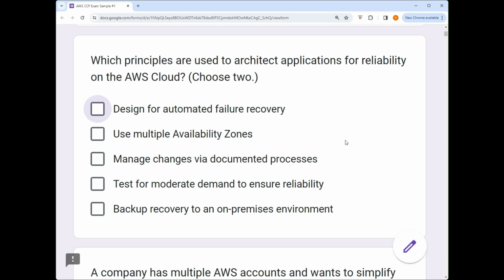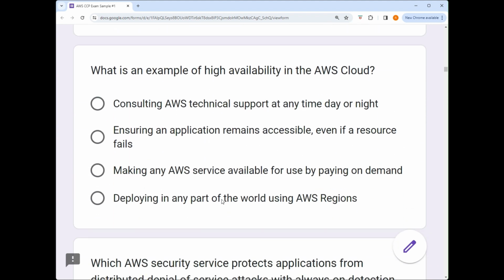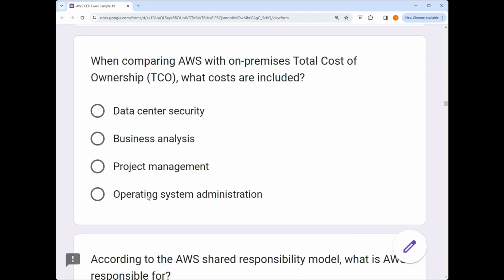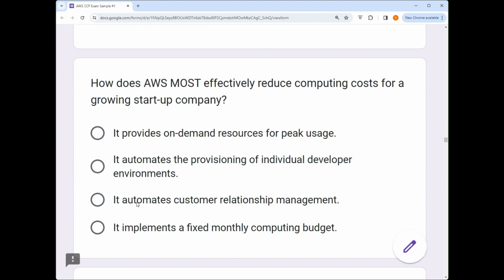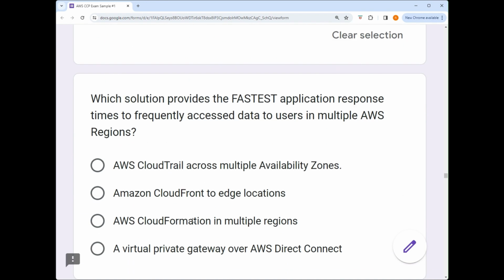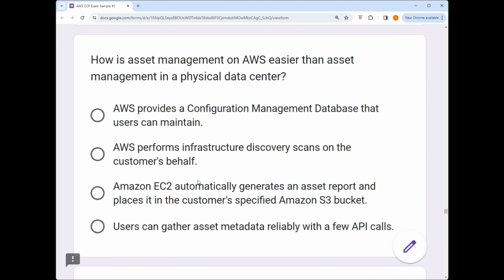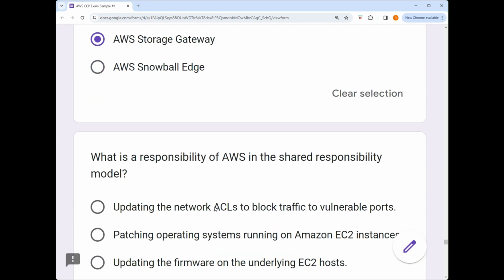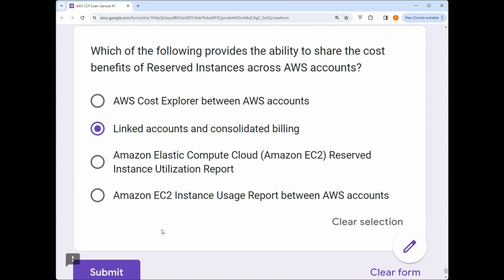AWS CCP Exam Sample #1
AWS Certified Cloud Practice Exam Sample 1